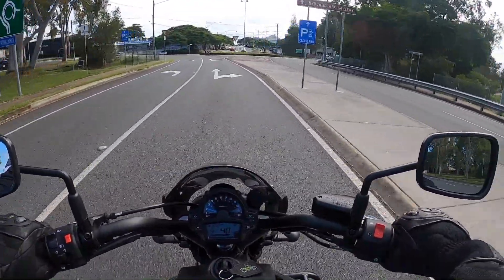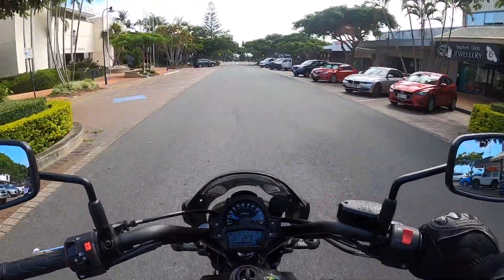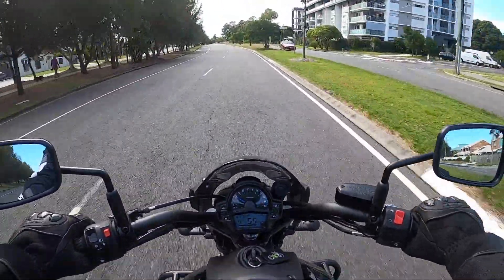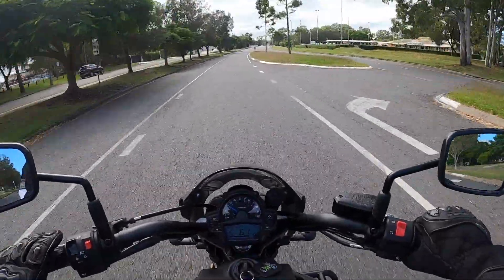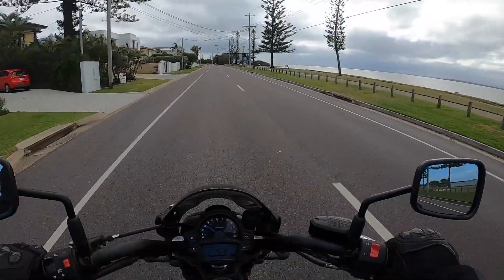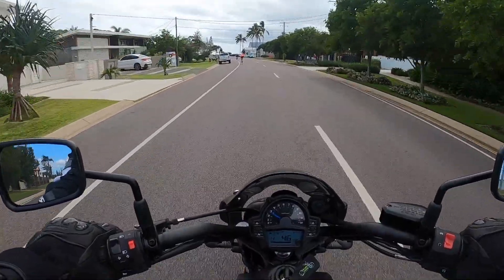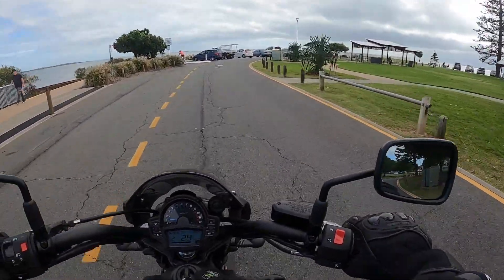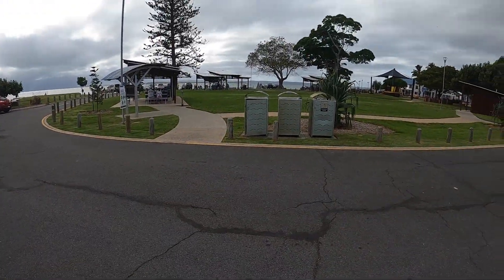2020 Vulcan S Ride to Cleveland Point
Cleveland Point is 30 kilometres (20 miles) south east of Brisbane CBD (Downtown Brisbane).